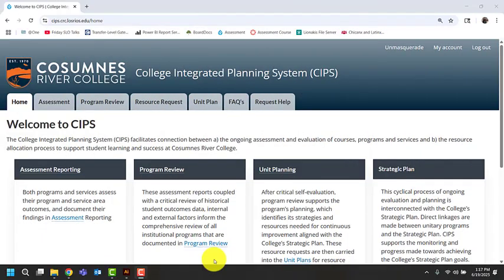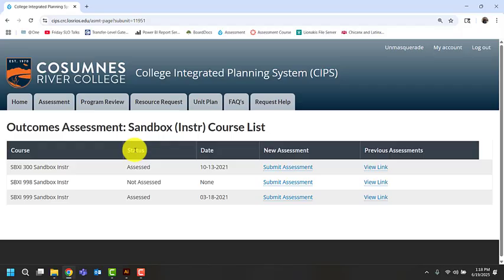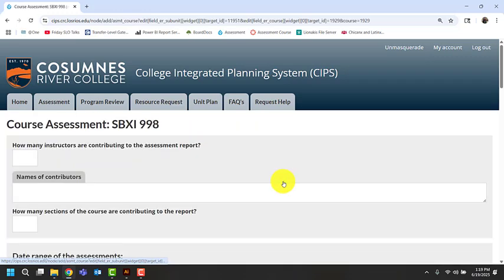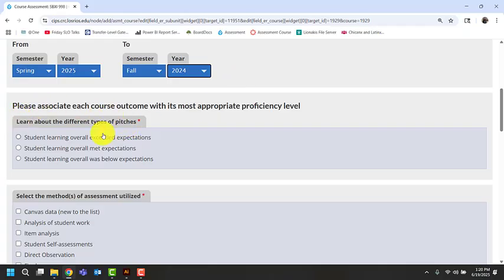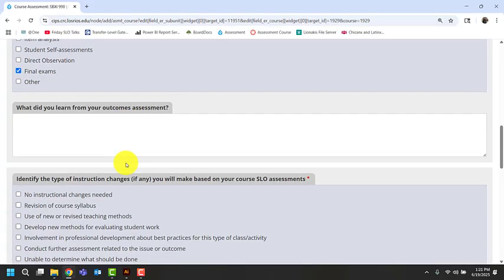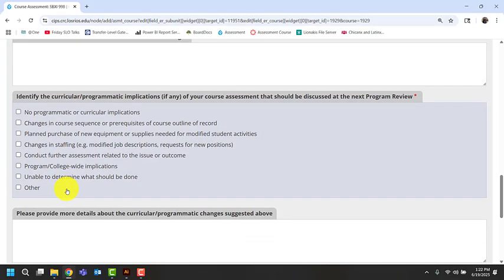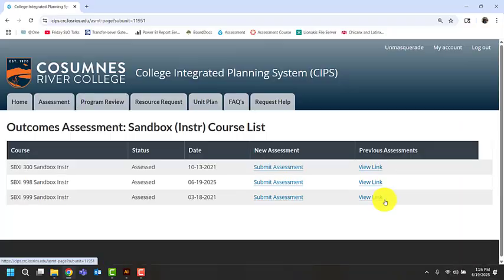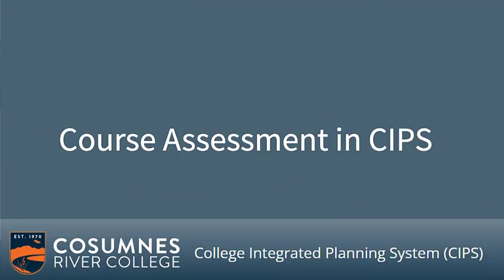Conducting Course Assessment in CIPS